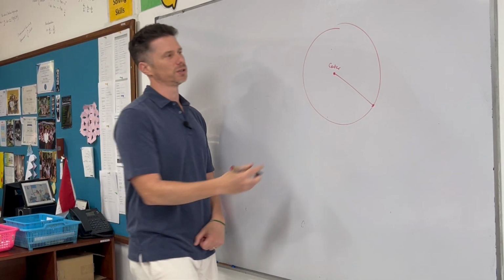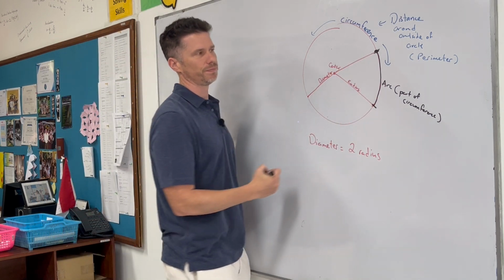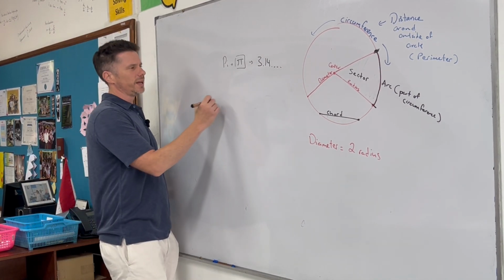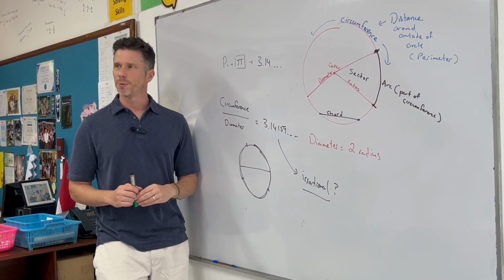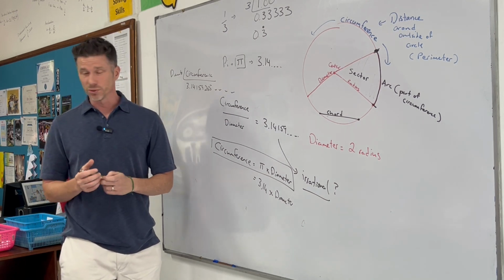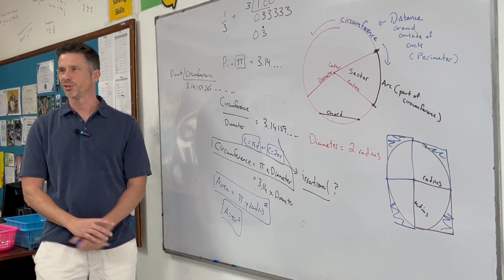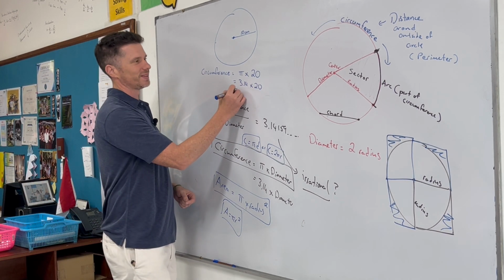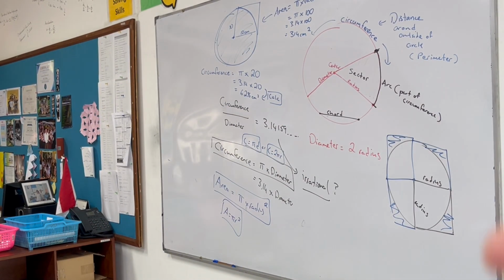Pi, Area and Circumference of a Circle